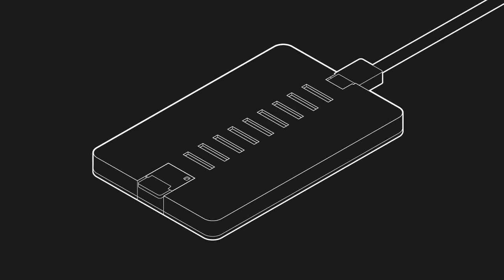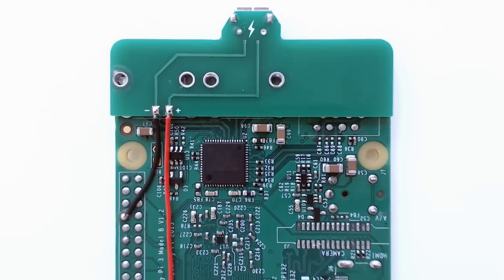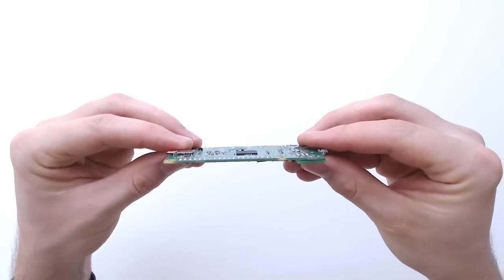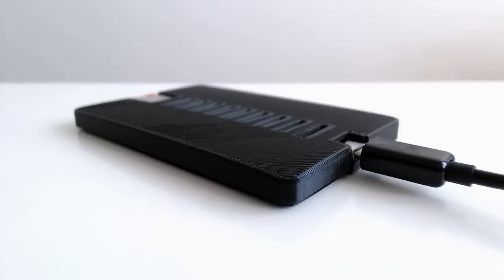Pi Slim V2 Prototype (Possible Cluster Form Factor?)